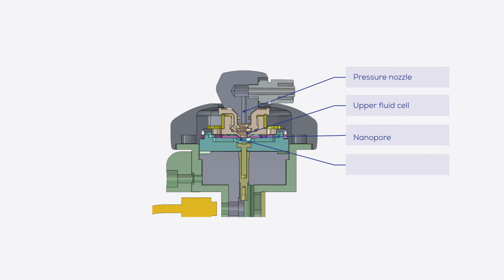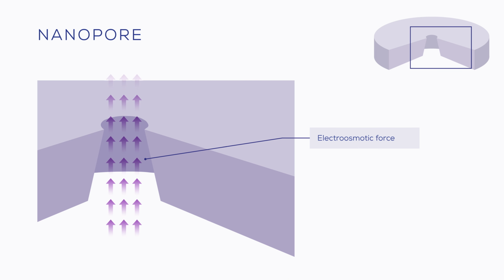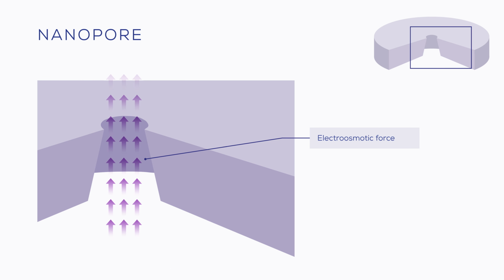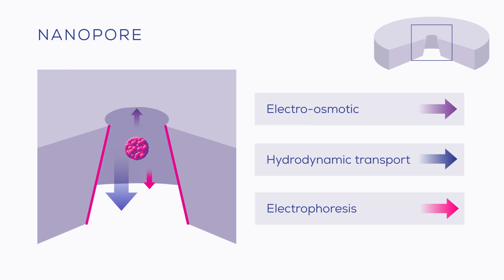TRPS Training: Forces in the Nanopore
Izon's Chief Scientist, Emma Blundell, explains the forces in the nanopore that enable accurate single particle measurement with tunable resistive pulse sensing (TRPS).

Looking for more TRPS support?

Want to talk to the Izon team?

Chapters
00:00 - Introduction
00:15 – Transport Mechanisms in TRPS
00:51 – Hydrodynamic Transport
01:59 – Electro osmosis
03:00 – Electroosmotic Transport
03:43 – Electrophoresis
04:38 – Transport Mechanisms in the Nanopore
06:05 – Other Transport Mechanisms in micro- and nanofluidics